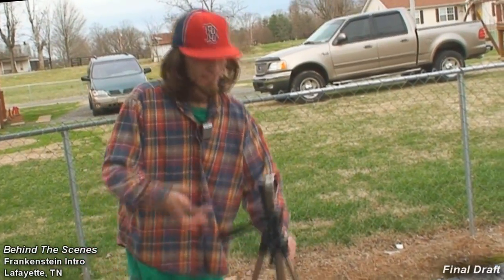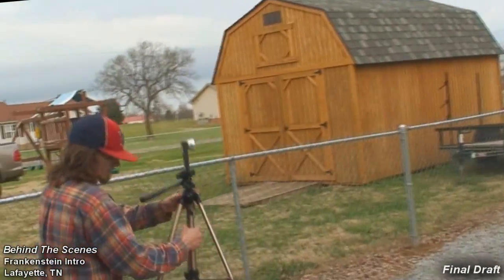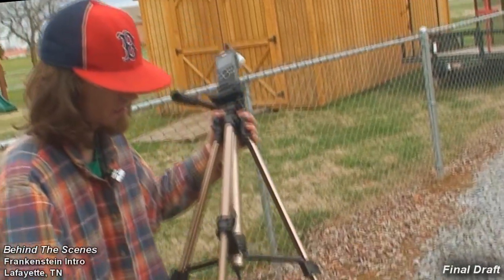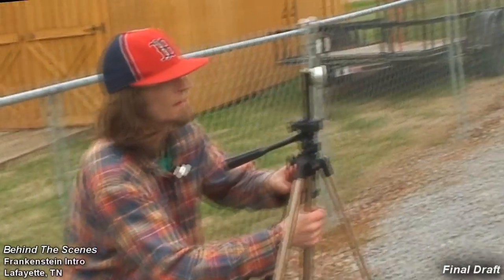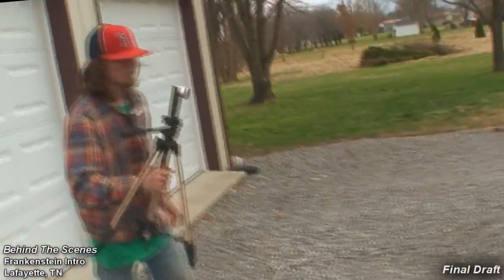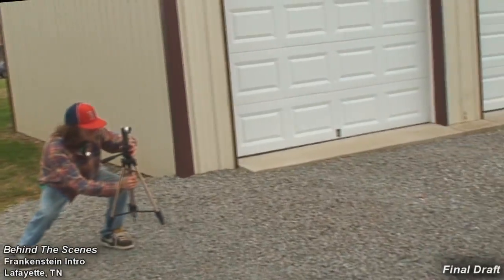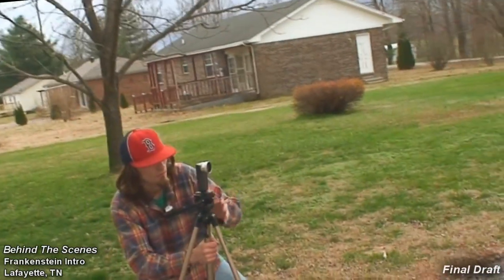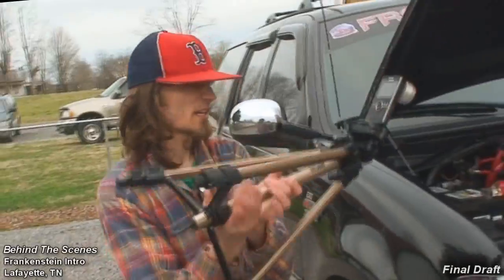Pt. 2 EXO Behind The Scenes: Filming SteadiCam Tripod Shots For Frankenstein Intro - DIY GlideCam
BTS part 2 - Bringing you inside the movie making process of the Frankenstein intro video at Techforce Richard's place in Tennessee! Enjoy The Video? Thumbs UP For More :)

And Thanks For Filming Richard, The Colors Are Great!

Watch and learn how to make yourself appear - disappear and vanish right in front of the camera! See more vivid and realistic effects on EXO contralto!

Camera 1 : Kodak Zi8 w/ Sunpak Wide Angle Lens Kit
( with DIY home made heavy duty front add mount )
Camera 2 : Sony HD Handycam w/ Wireless Bluetooth Mic
Ambico Fully Adjustable Tripod
Acts As A Good Do It Yourself Stabalizer
Editing Software :  Sony Vegas Pro 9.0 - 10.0
(I use both 9 10 and soon 11 for adding templates)
Shooting Footage : 720p 30fps
Microphone Sync - Automatic Feed
Render Film Settings : 720p WMV11 30 FPS
SD / SDHC Card : Sandisk Class 4 - 8g
Stock Explosions - Exploding Pack 2 ( Explode & Smoke )

Stay Safe YouTube
EXOcontralto / EXOabigdeal 2012
Basheads Unite - See You Later 2011 !